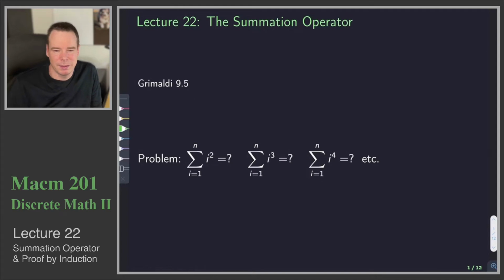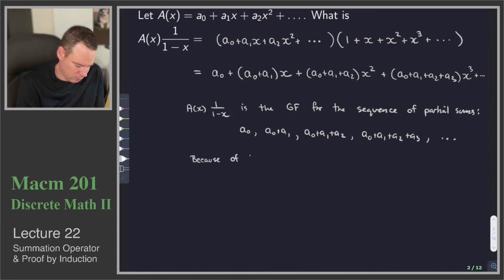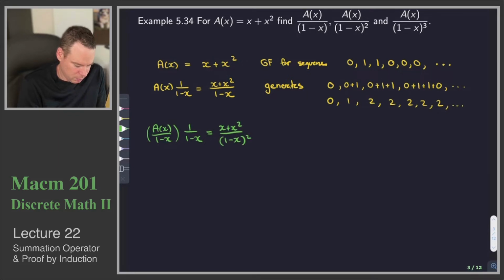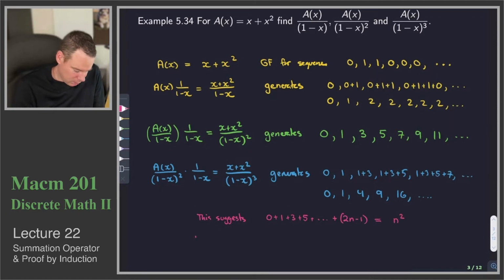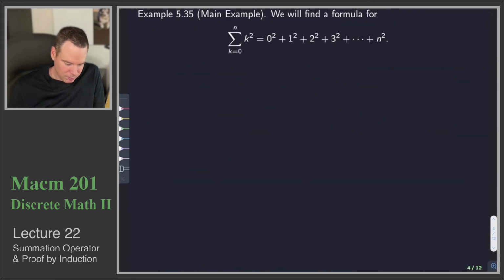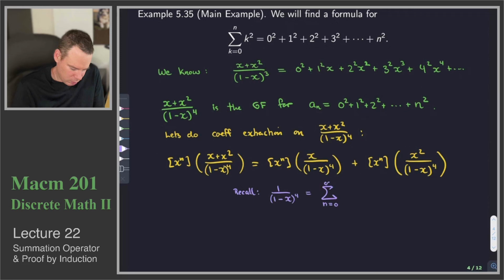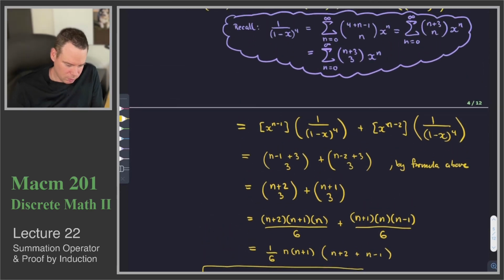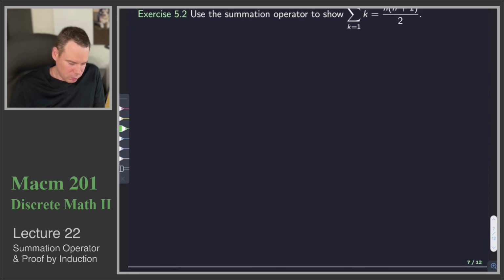Macm 201 - Lecture 22 (1 of 2)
Summation Operator